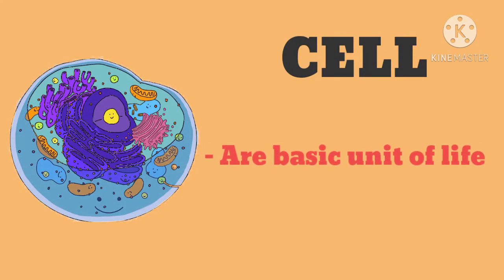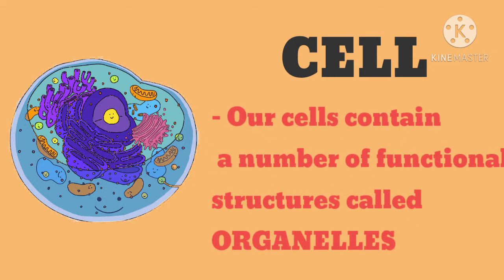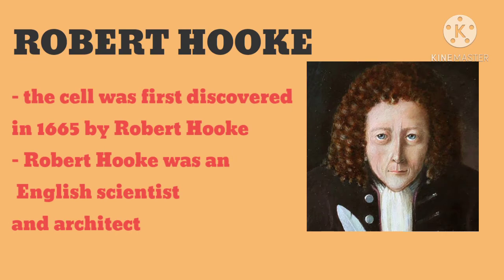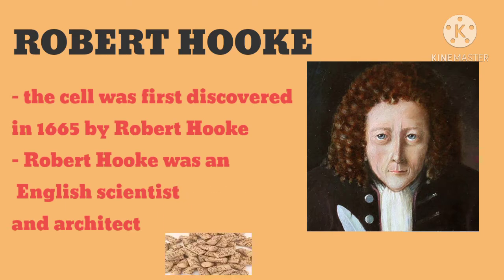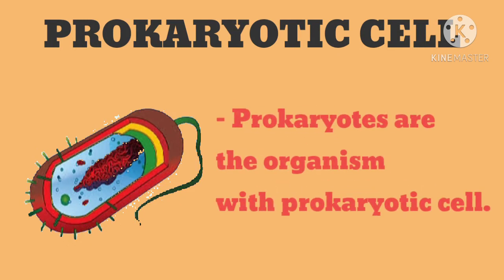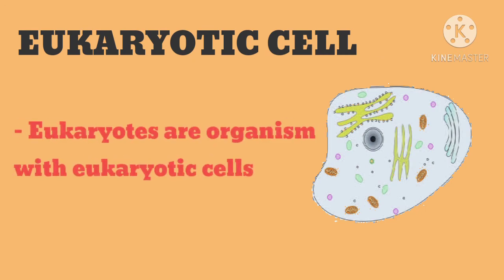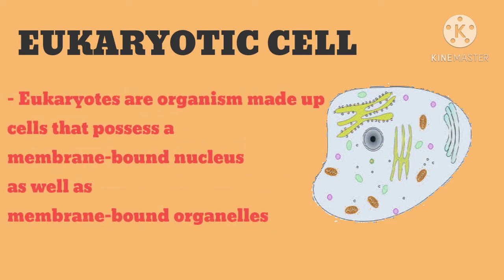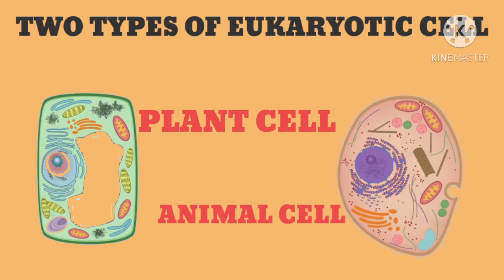THE CELLS (TAGALOG)